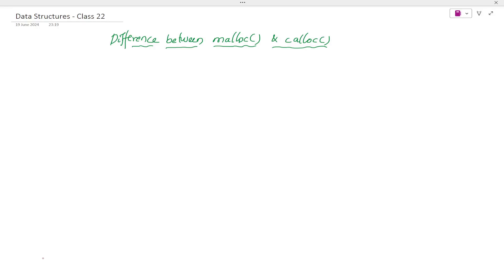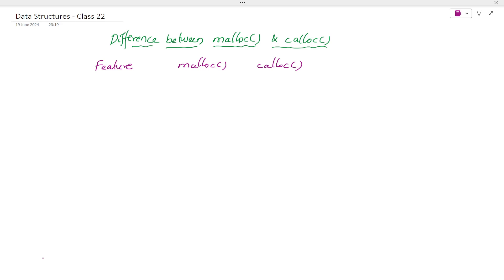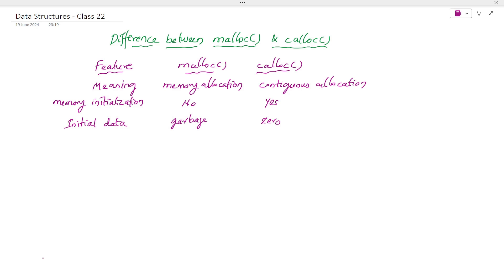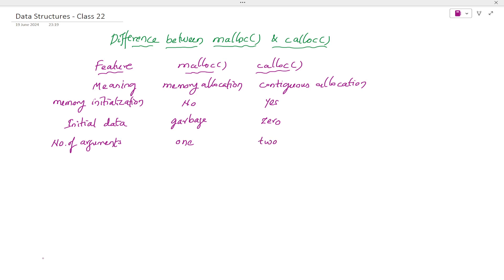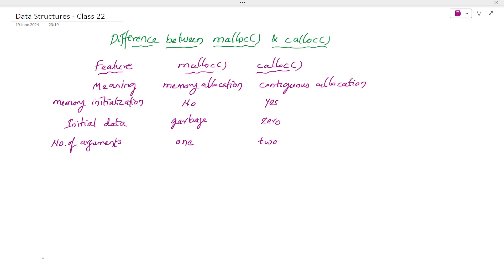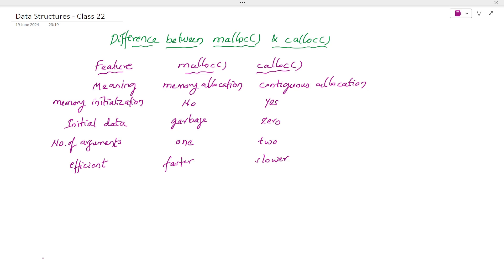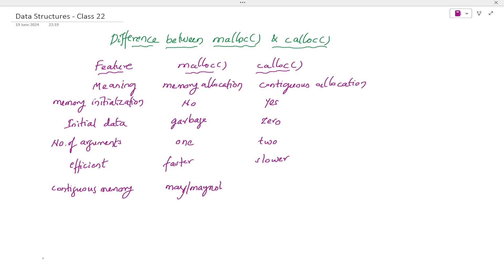Data Structures Using C: Dynamic Memory Allocation: Differentiate malloc() & calloc() - Class 22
Let us learn data structures using C in atmost easier way including explaination in kannada also.